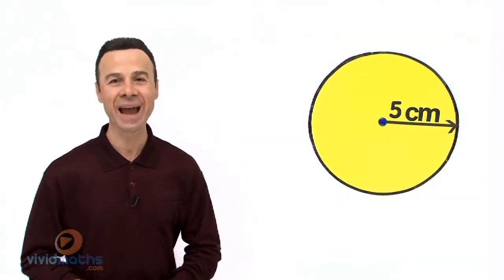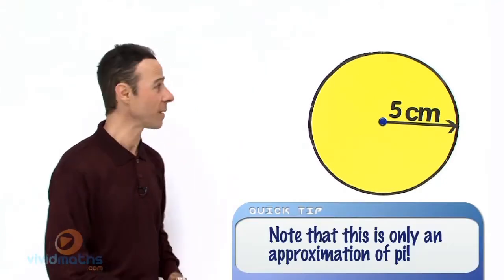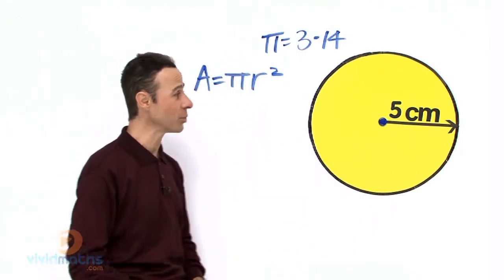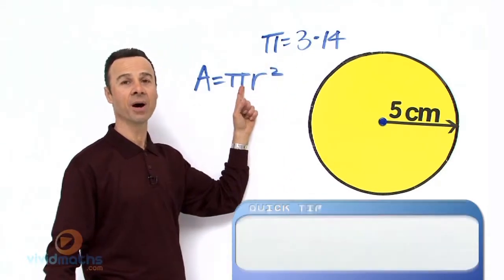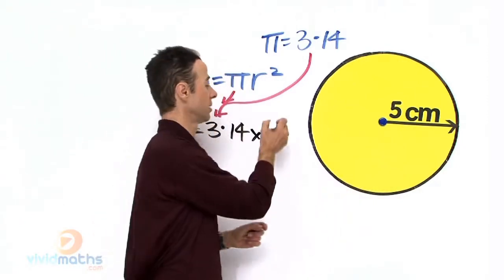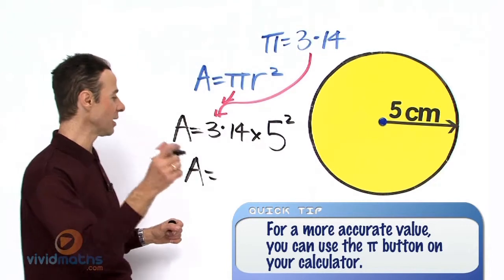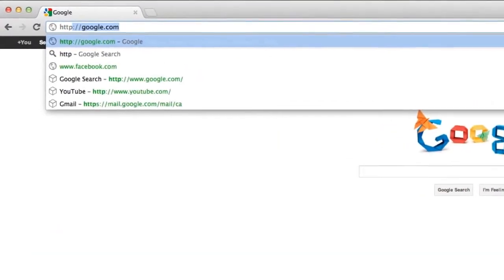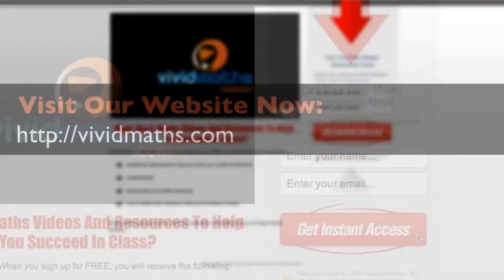Area of a Circle - VividMath.com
Find the Area of a Circle given the Radius.